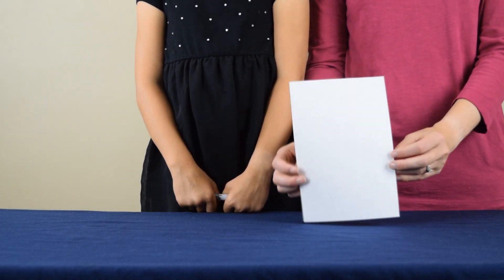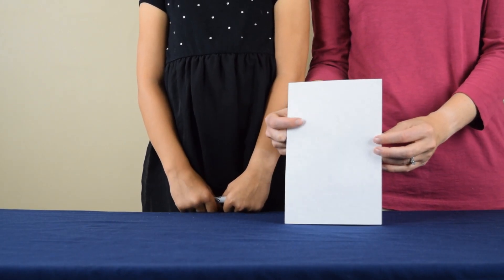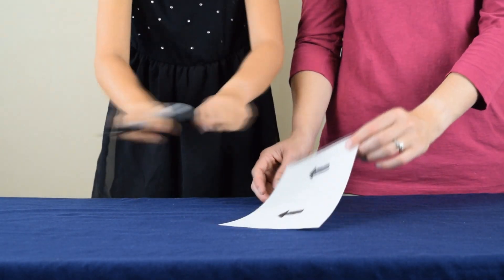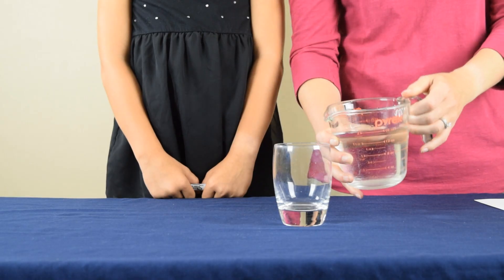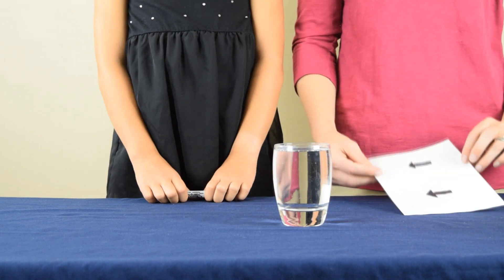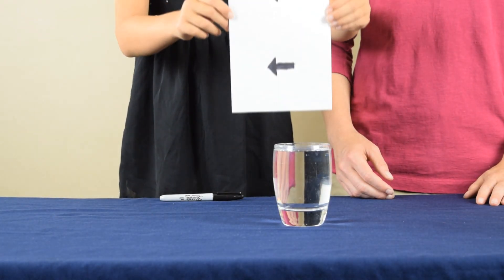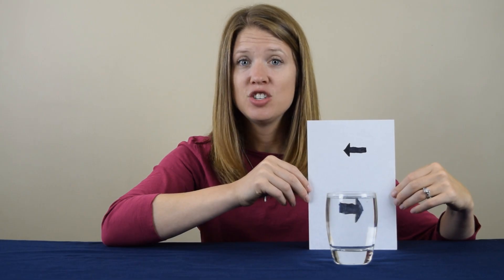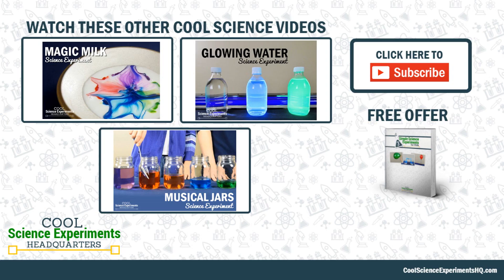Cool Light Refraction Science Experiment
In this Video we show you the steps to conduct this cool science experiment and you can follow along at home using a few common items.

Cool Light Refraction Science Experiment: Why does the arrow change direction?

Experiment Details

Items Needed
* Piece of Paper
* Marker
* Glass
* Water

Instructions
Step 1 - Get a sheet of paper, and draw two arrows on it. One arrow near the top and one arrow near the bottom. Make the arrows point in the same direction.

Step 2 - Fill a glass with water.

Step 3 - Slowly lower the piece of paper behind the glass of water. Look through the glass of water and watch what happens.